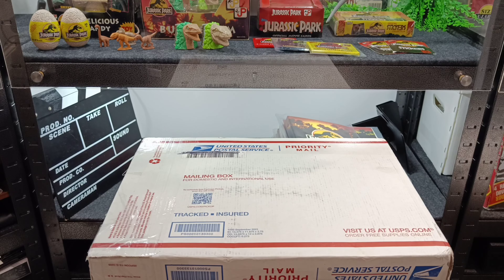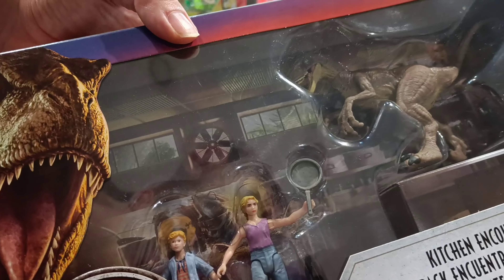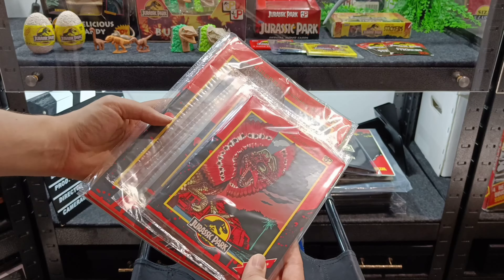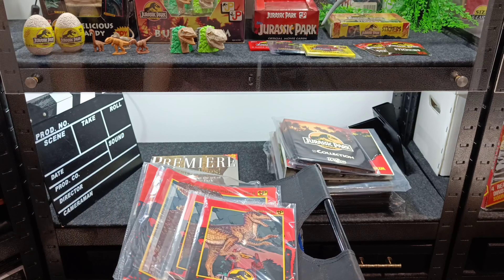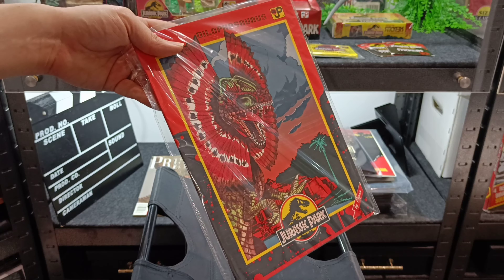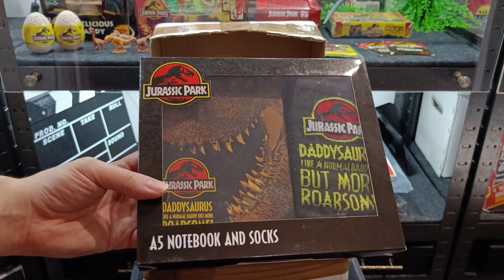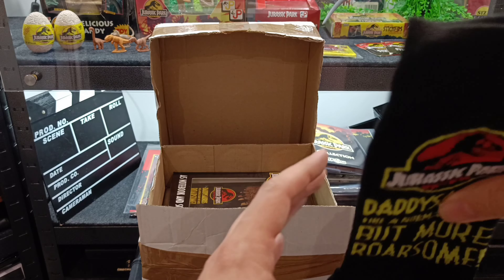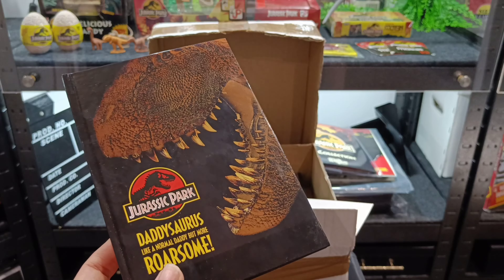Jurassic Park Unboxing! | Legacy Collection, Father's Day Merch, Stationery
JC rummages through some recent deliveries and shares some Jurassic goodies!